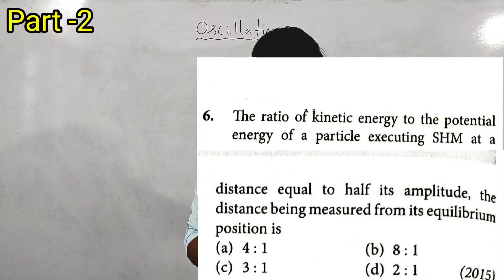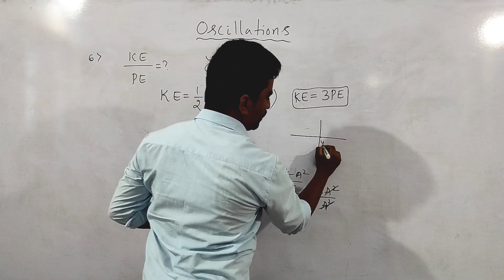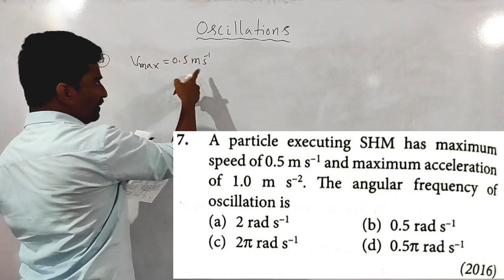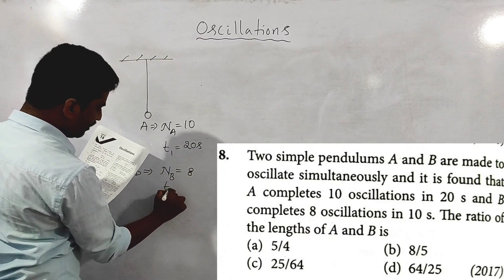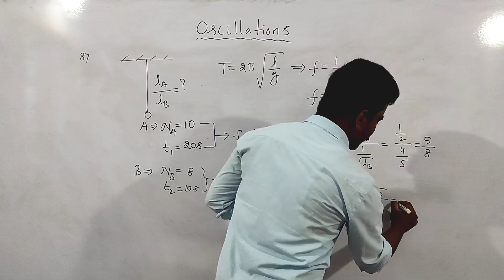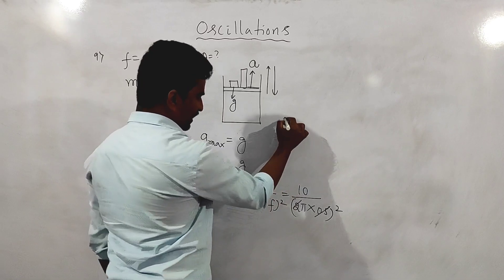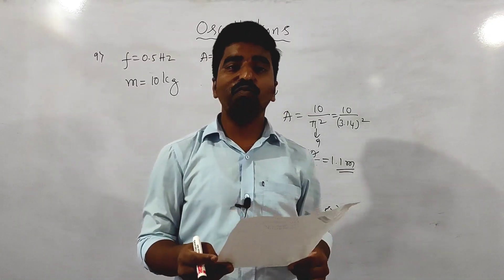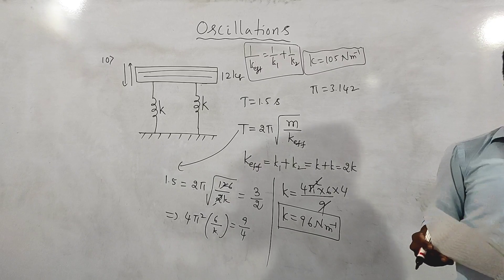Oscillation || Part- 2 ||1st PUC||KCET||Previous year questions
Final strategy for KCET
Important chapters for KCET
How to score maximum marks in minimum time
Expected questions for KCET - 2021
# Important chapters in physics for KCET
# must read chapters for kcet
# how to score good marks in kcet
# how to above 40 in kcet